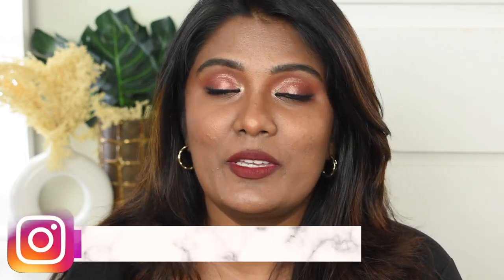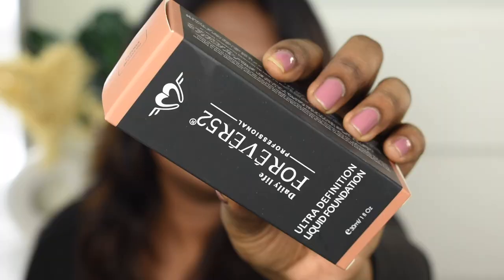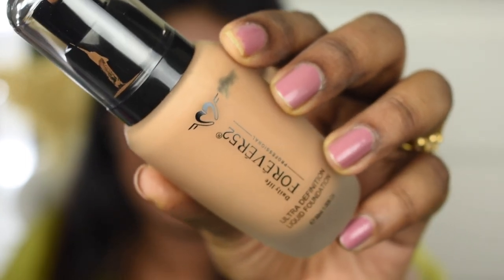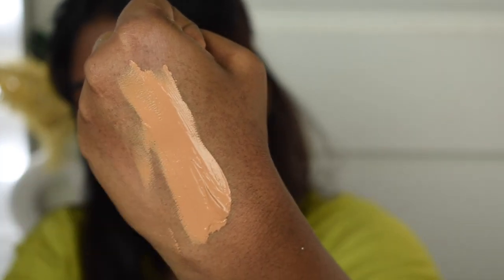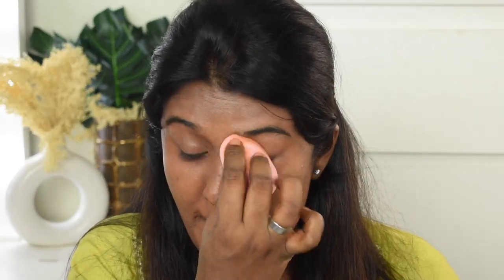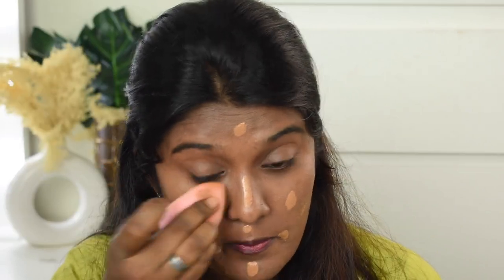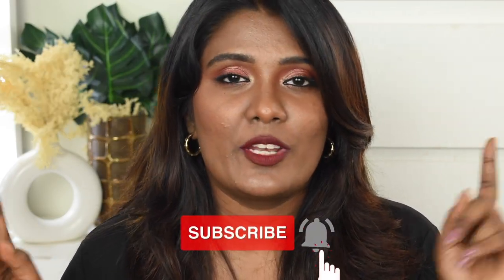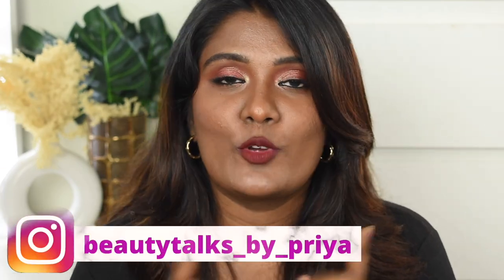Daily life FOREVER 52 Foundation - Brownie FLF003 || Dark Skin || Beauty Talks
TRYING Daily life FOREVER 52 Foundation || Shade - Brownie FLF003

Product Links:
Daily Life Forever52 Ultra Definition Liquid Foundation - FLF003  (Shade Name - Brownie)

My Links :
INSTAGRAM Handle name: @beautytalks_by_priya